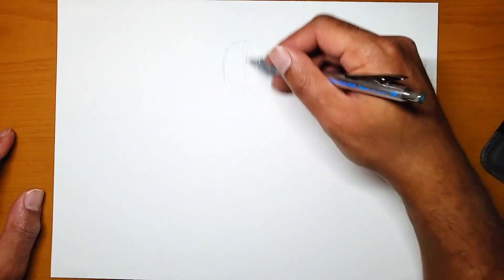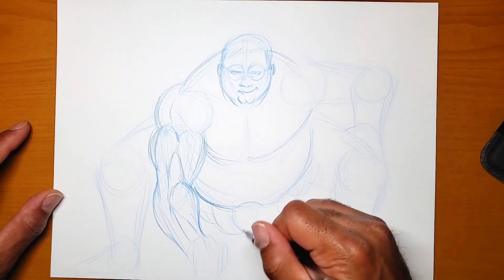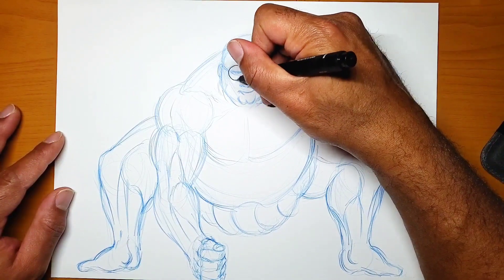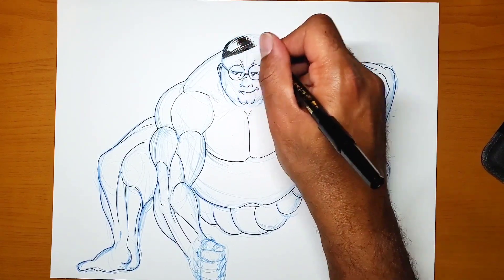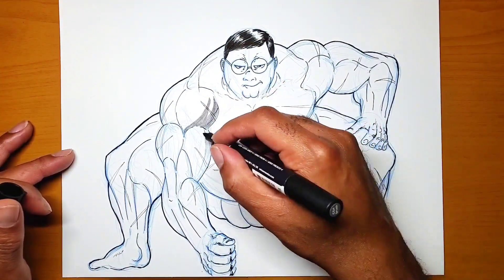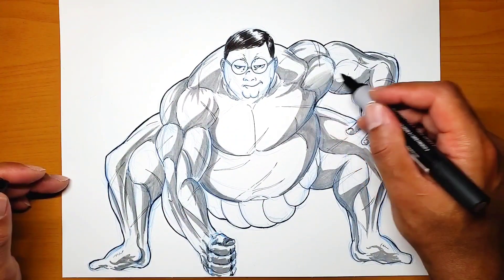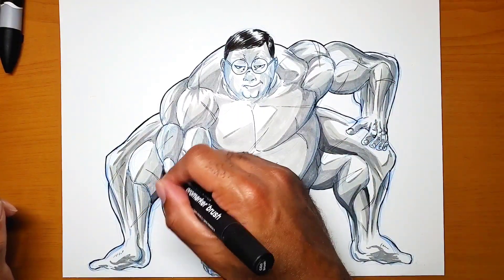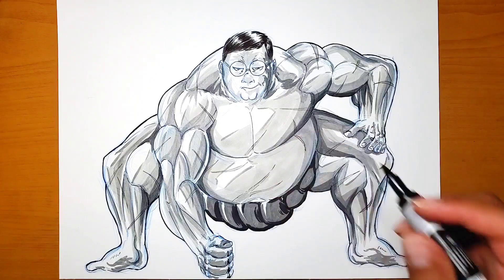Drawing Peter Griffin from Family Guy in a different Anime Art Style (Baki Hanma)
Thanks for checking out this video on drawing Peter Griffin in a Style if he were to appear on the TV show Baki.

👇Check out some of my other tutorials:

How to draw the muscles (Anime Drawing Tutorial for Beginners) Drawing the Arm Muscles - Baki Hanma

How to draw poses for beginners

How to draw people step by step

How to draw the muscles easy full body